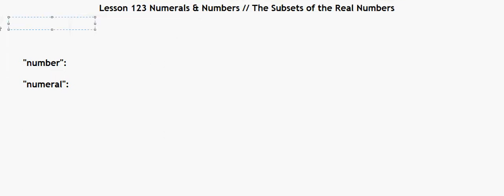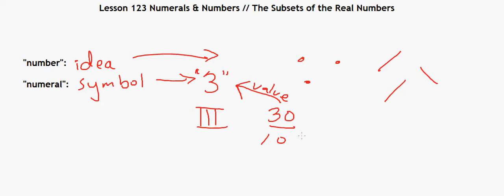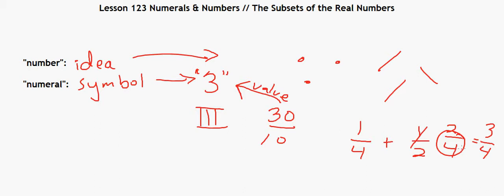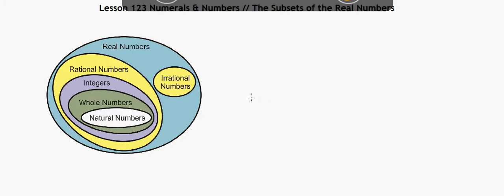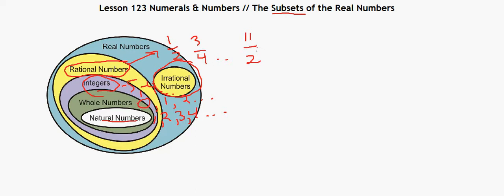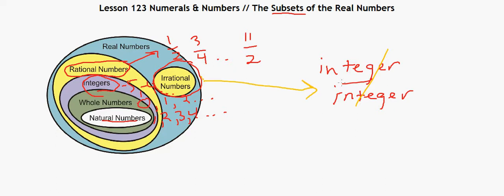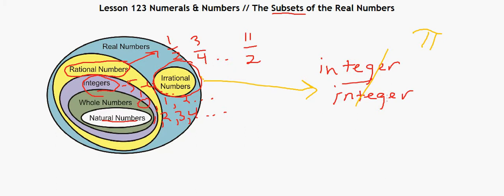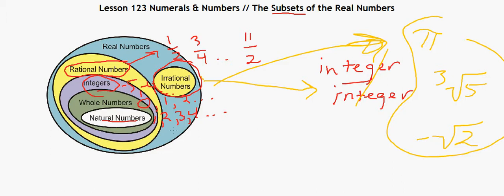Algebra 1/2 Lesson 123 Numerals and Numbers // Subsets of the Real Numbers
Saxon Math Algebra 1/2 Lesson 123 Numerals and Numbers Subsets of the Real Numbers